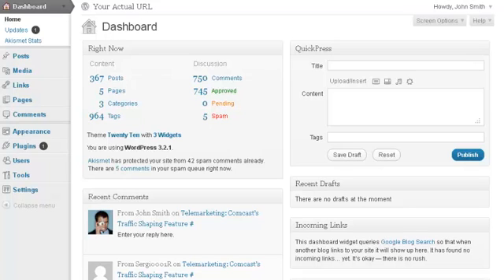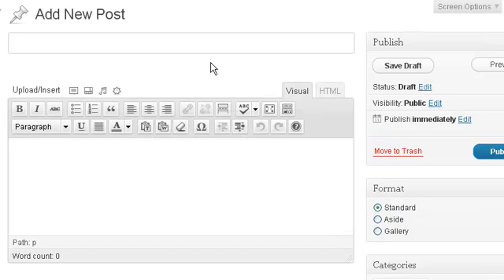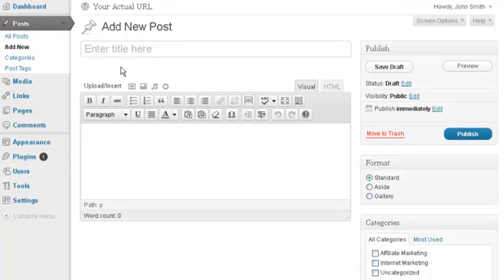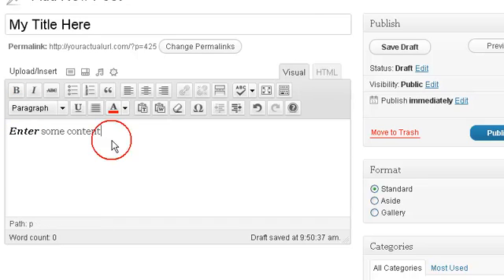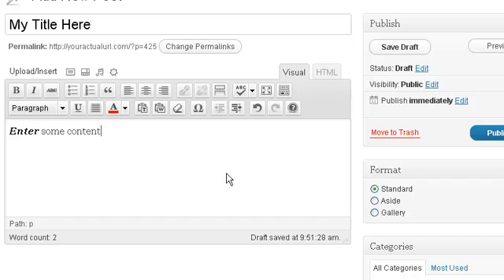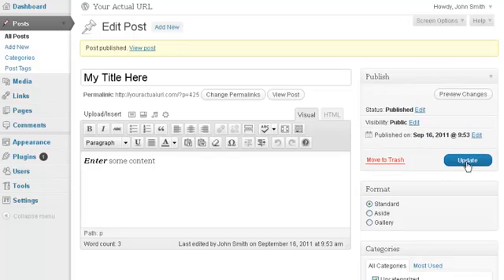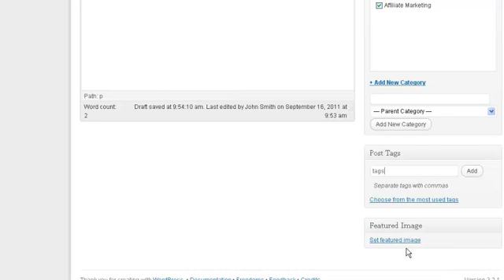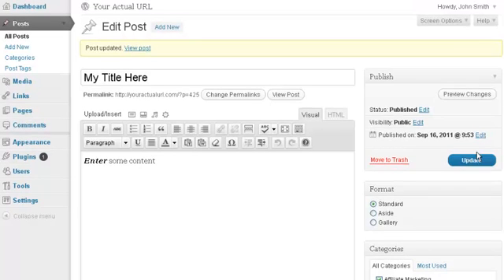Creating New Wordpress Posts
How to create new Wordpress posts